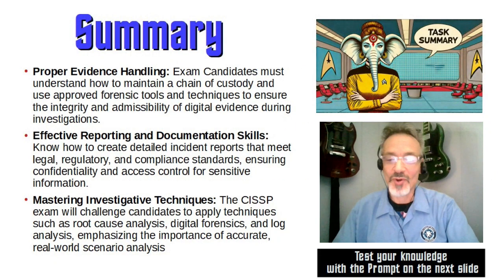CISSP Deep Dive Task 7.1: with Larry Greenblatt